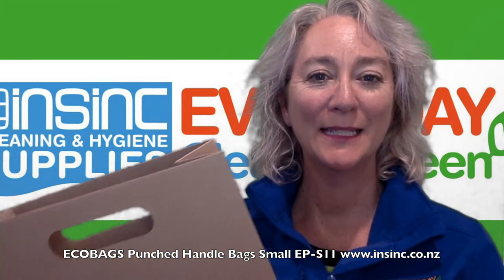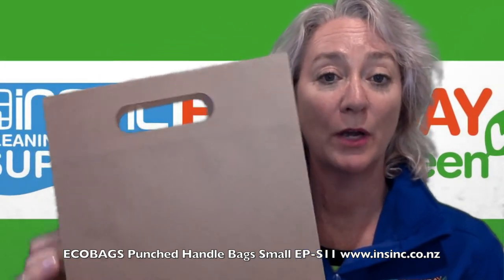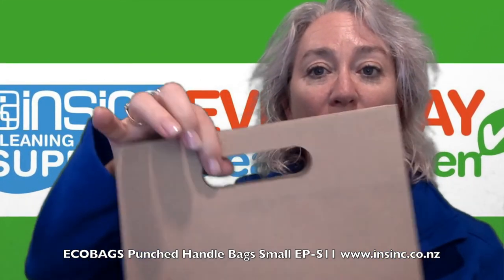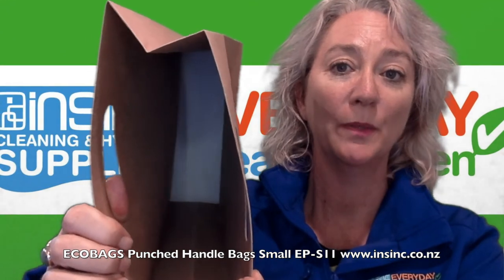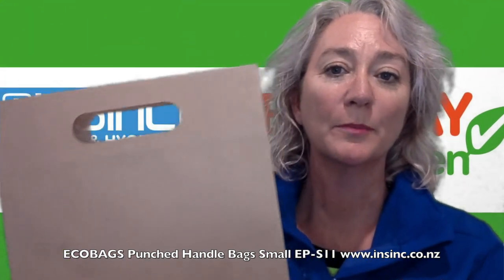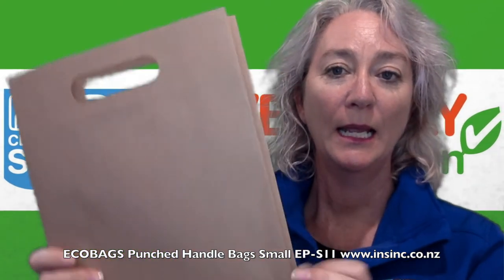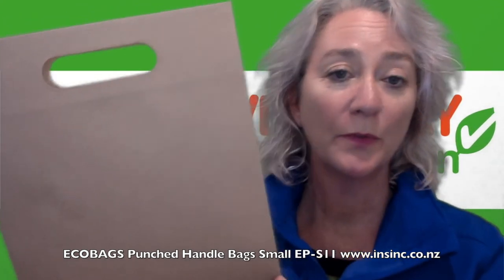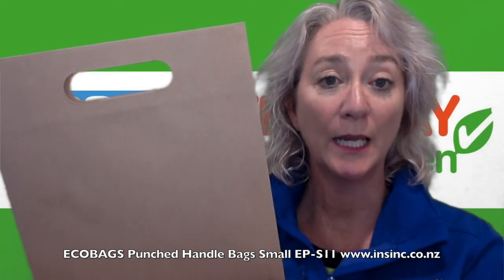Ecobags Punched Handle Paper Bags Small